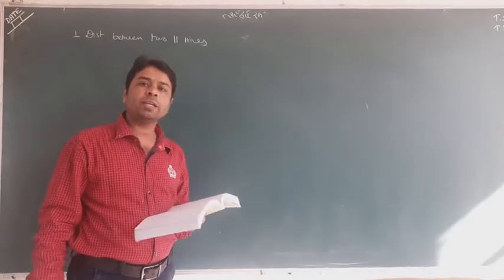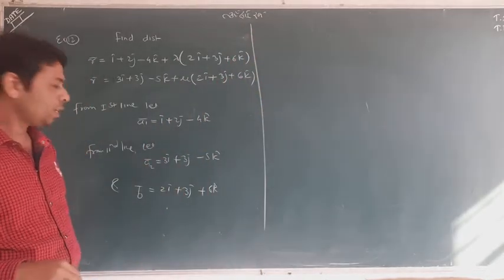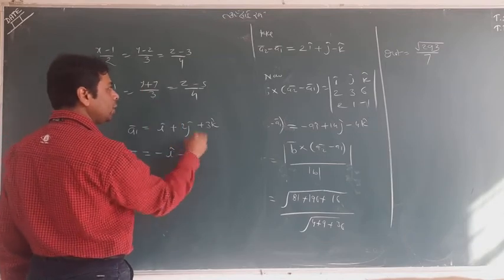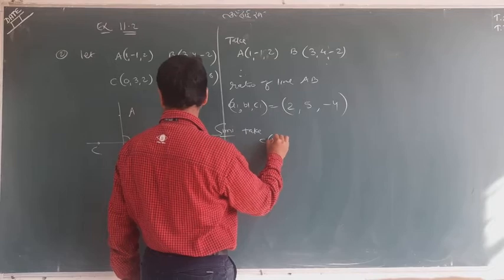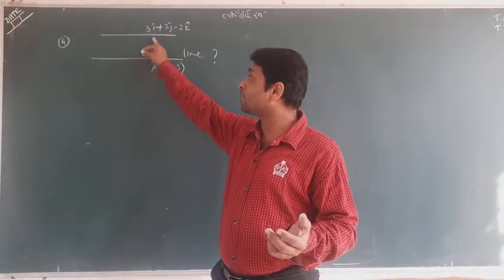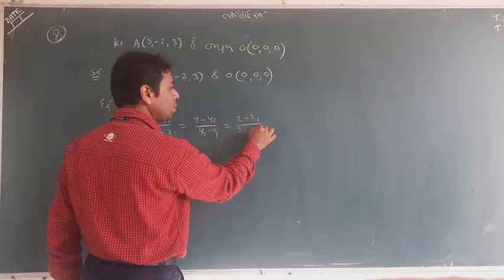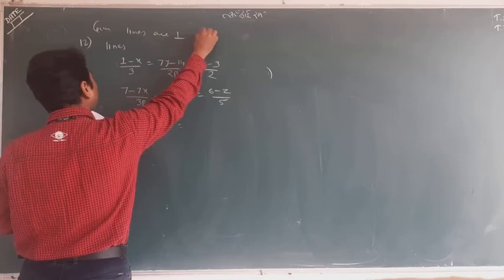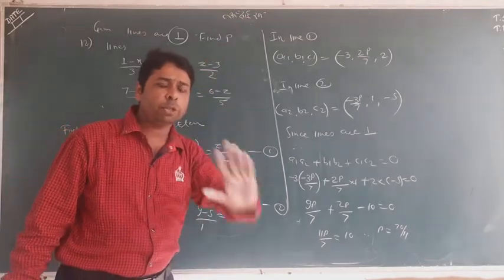CLASS XII || THREE D GEOMETRY || MATHS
DISTANCE OF TWO PARALLEL LINE AND EXERCISE 11.2